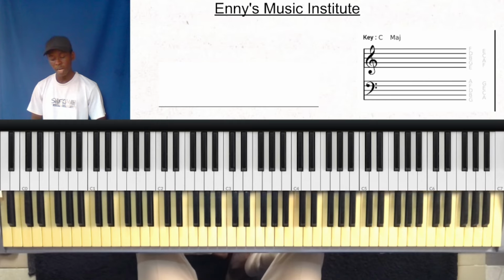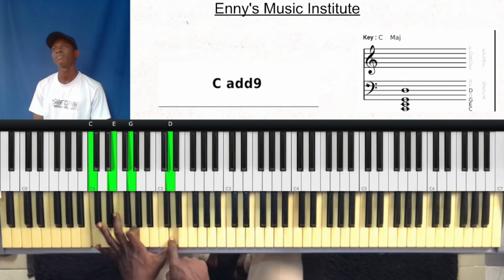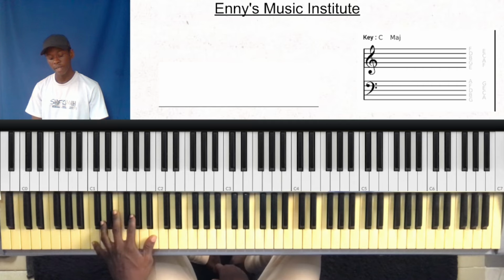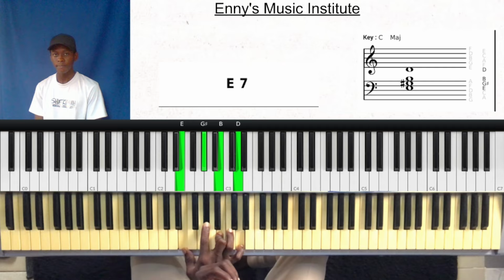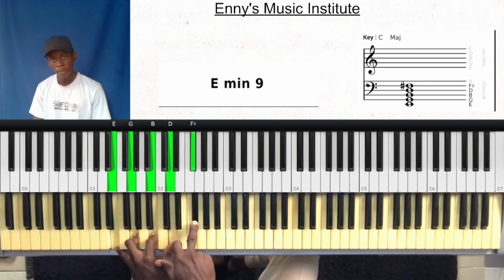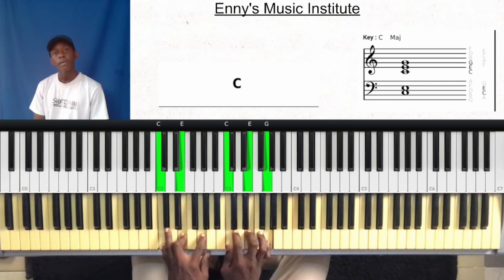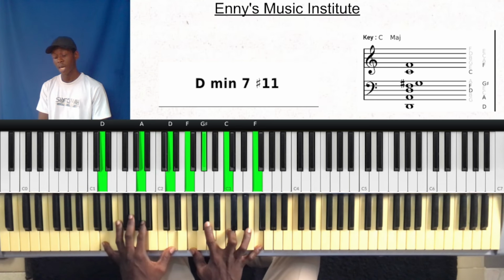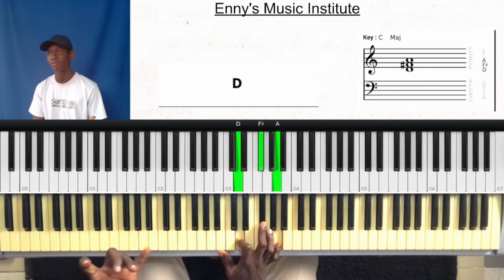How to UPGRADE your chords with 9th EXTENSIONS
The 2nd lesson in a series on Chord Extensions... learn how to make your chords interesting by adding extensions

0:00-0:20 Intro
0:21-01:26 9th chords and intervals
01:27-02:40 Types of 9th intervals
02:41-04:42 add 9's
04:43-05:33 Major and minor 9ths
05:34-05:52 Dominant 9ths
05:53-06:07 Diminished 9ths
06:08-06:17 Augmented 9ths
06:18-06:57  Minor 9 b5s
06:58-08:36 Diatonic extensions
08:37-12:57 Chord voicings
12:58-13:30 Song played with triads
13:31-14:36 Song played with Extensions
14:37-15:37 Further breakdown
15:38-18:37 Non diatonic extensions
18:38-end Conclusion